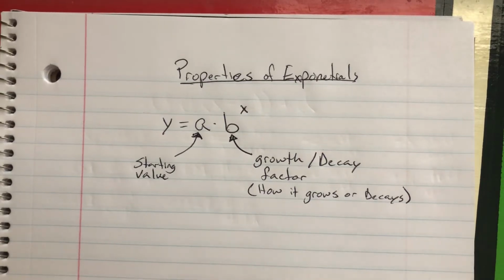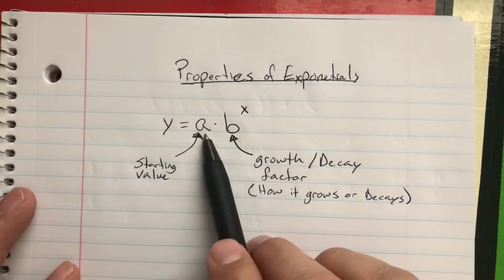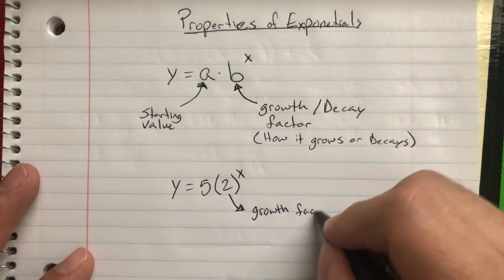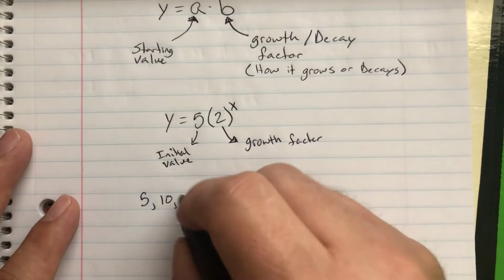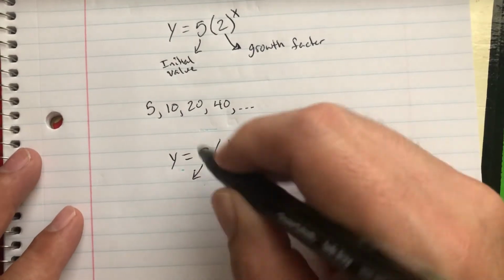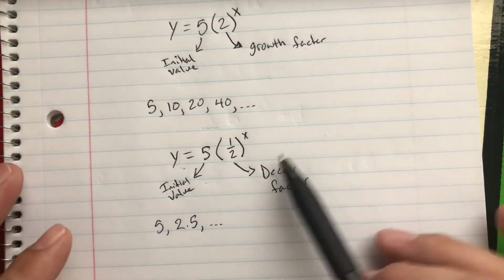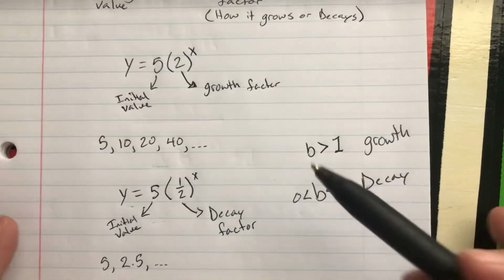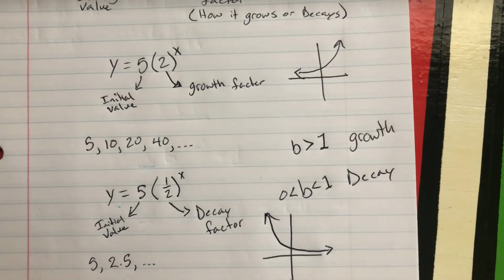Properties of exp. functions